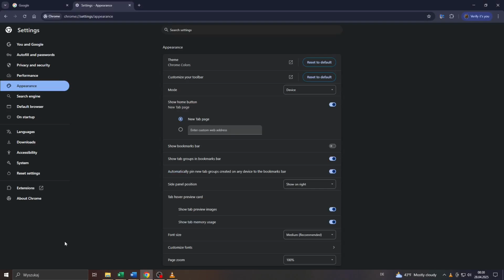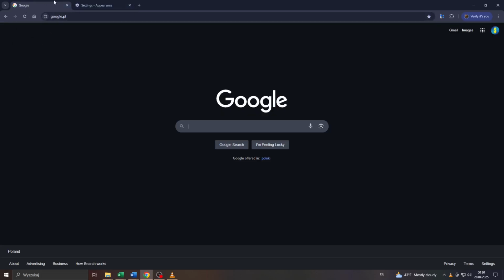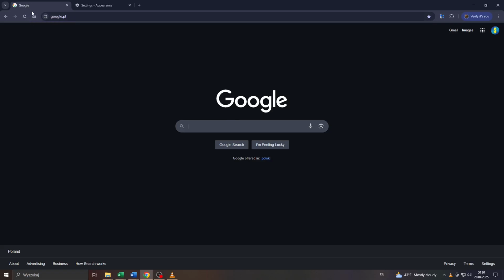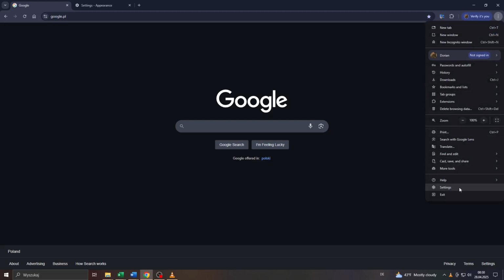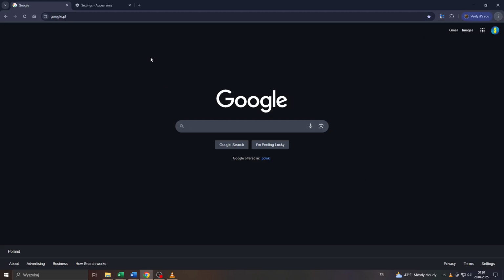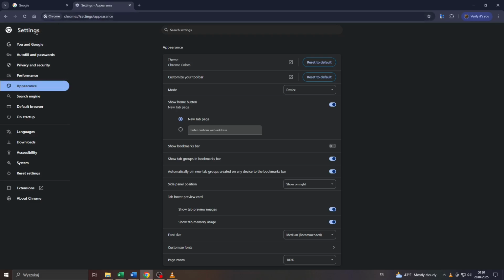How to Enable Home Button in Chrome | Show the Home Icon on Toolbar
Enable the Home button on your Chrome toolbar in just a few steps. A quick tutorial to bring back the home icon for easy navigation.